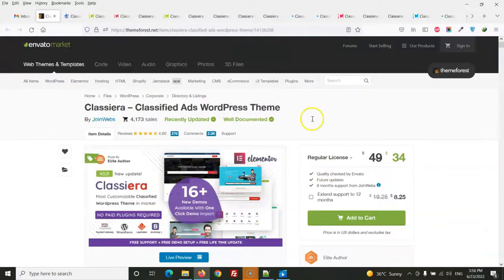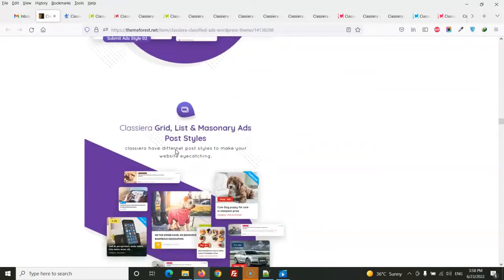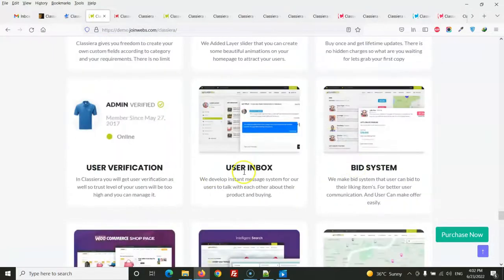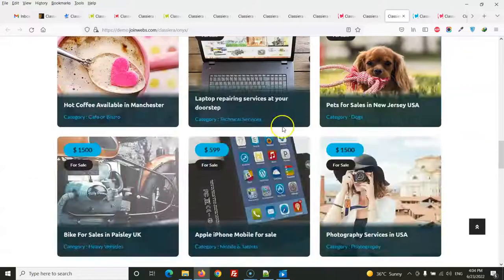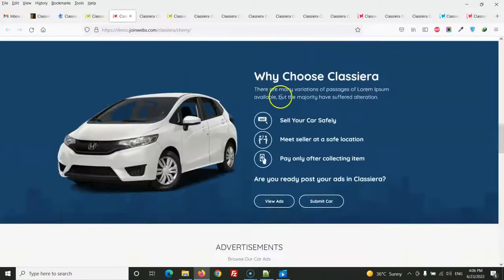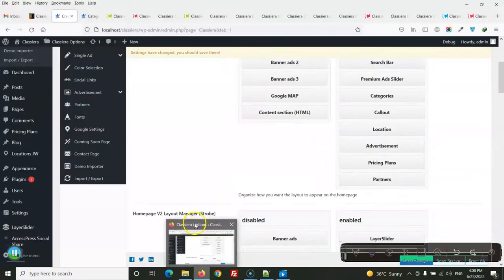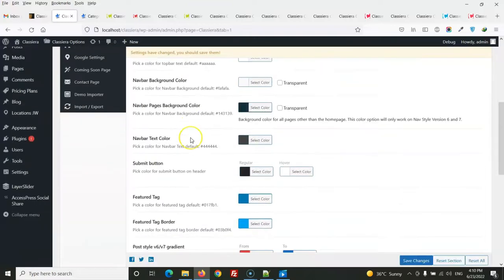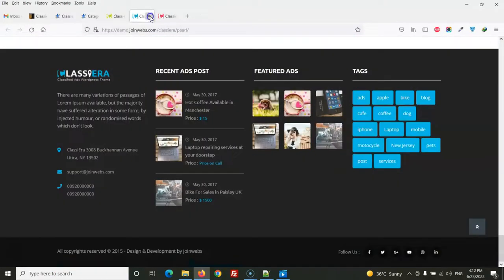Classiera Classified Ads WordPress Theme | Complete Review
A Complete Review of Classiera Classified Ads WordPress Theme.
Create Classified WordPress Theme with Classiera Theme
OLX Similar Website
Gumtree Similar Website
best classified wordpress theme free,
free classified website themes,
classified ads wordpress plugin,
wordpress classified theme with app,
craigslist wordpress theme,
best, classified, wordpress, website, theme, template, download, free, how to, wp